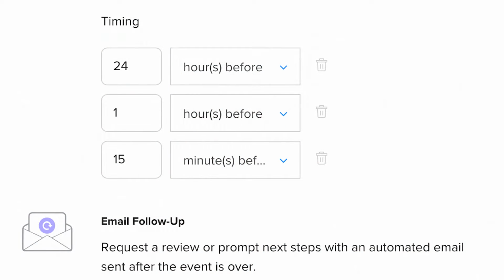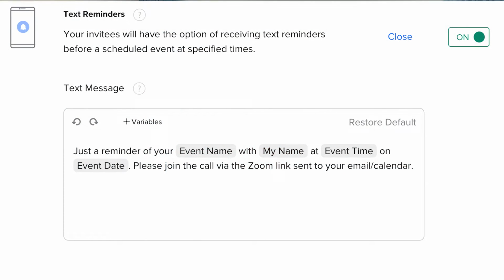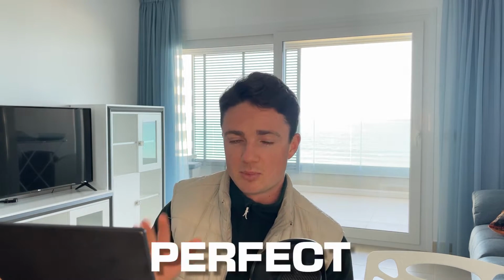SMMA: How To Improve Show Up Rate By 20% Using Calendly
🍿 Watch my 7 hour Free Social Media Marketing Course

- Podcast